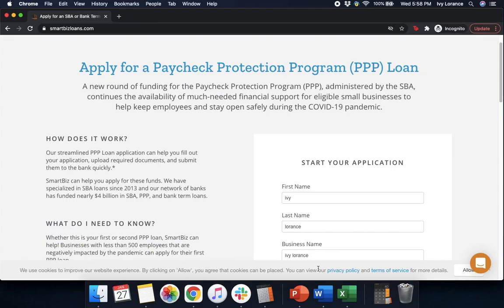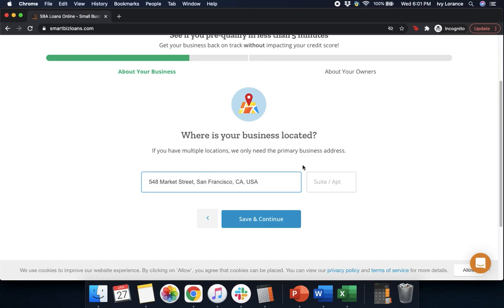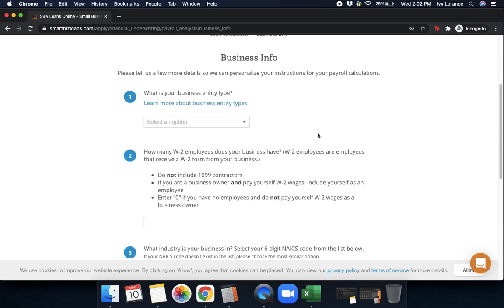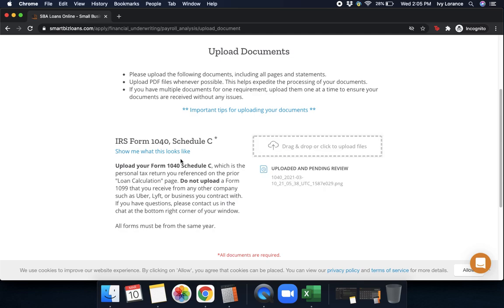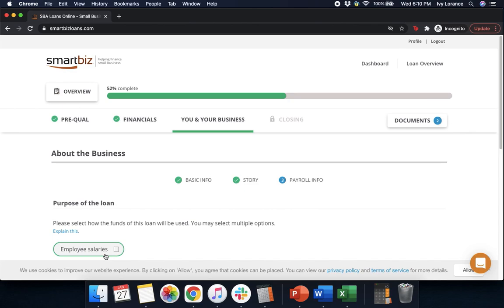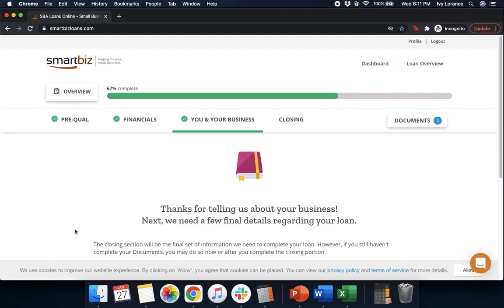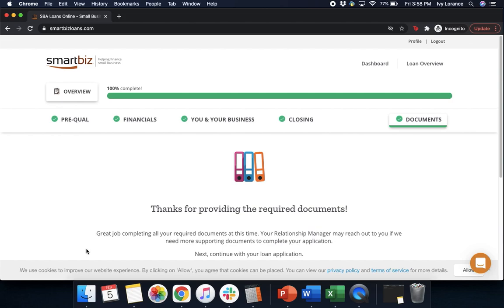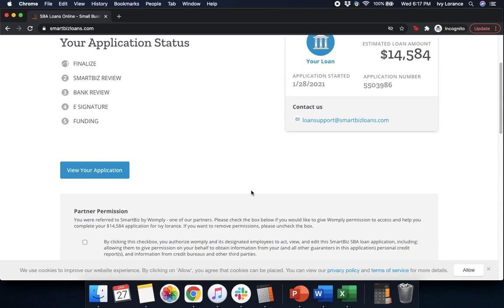Womply/SmartBiz First Draw PPP Application Walkthrough for Non-Employers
This video is for independent contractors, gig workers, and self-employed persons without employees. We will walk you through the full Paycheck Protection Program application form for First Draw PPP loans on the SmartBiz website and reflects the newest updates pushed by the SBA